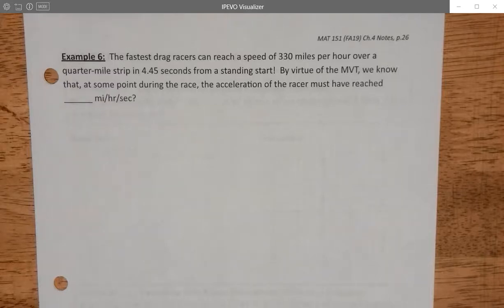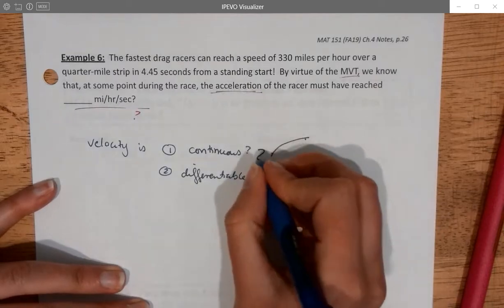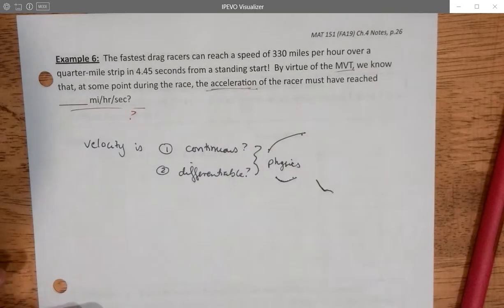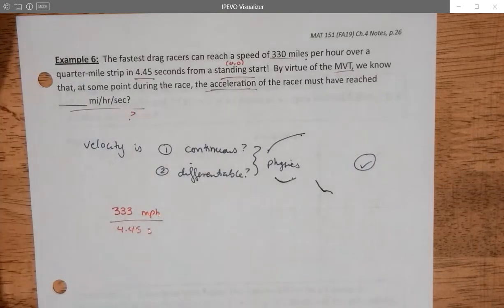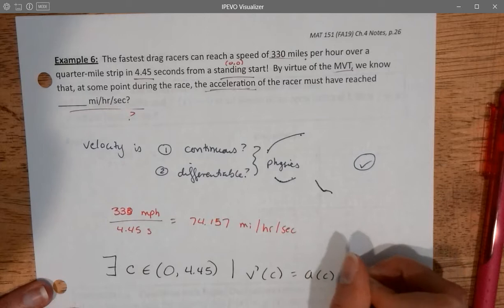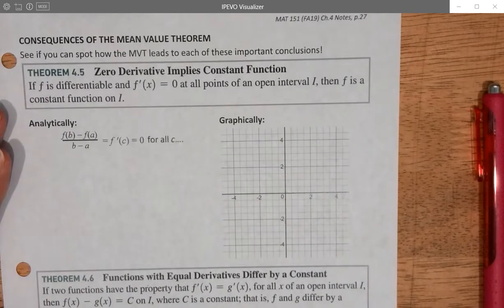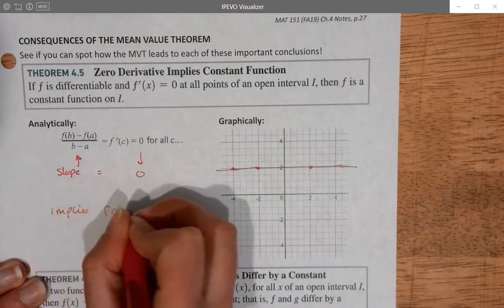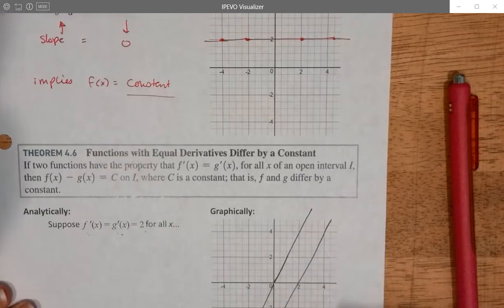MAT 151 4.2 VN part 4